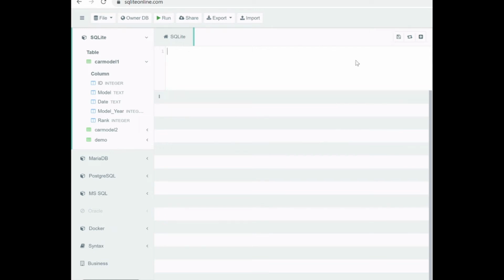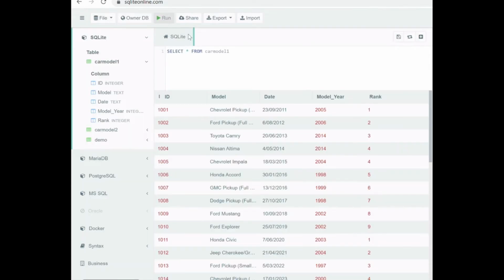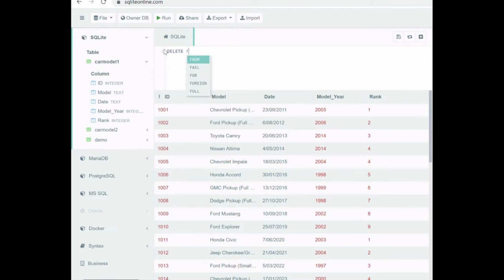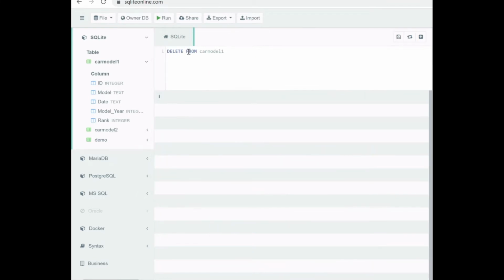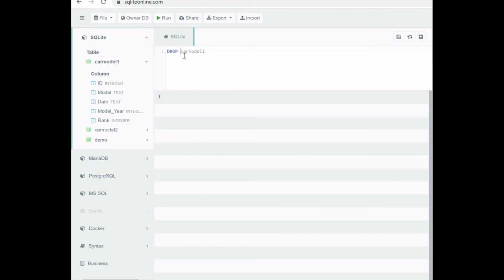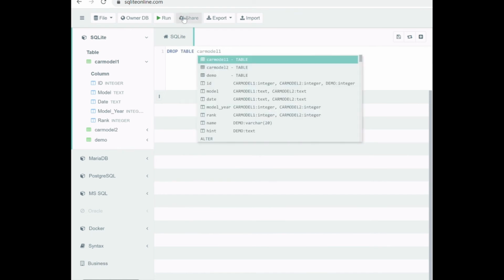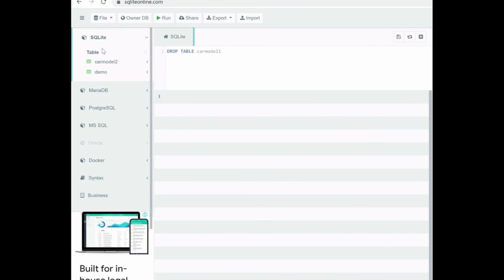6. How to use Delete and Drop command and whats the difference between two? (SQL Programming)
This video explains about use of Delete and Drop command in SQL. It also explains the difference between these two commands.

SQL-programming